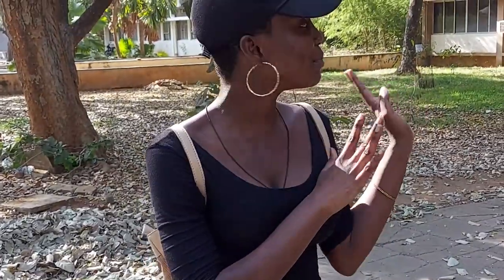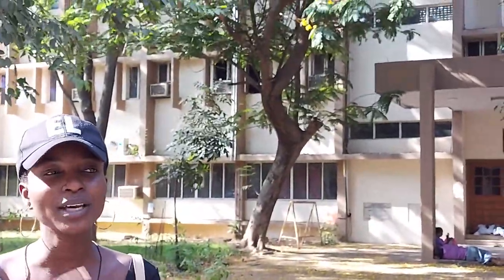CAMPUS TOUR: COLLEGE OF ENGINEERING; CEG ANNA UNIVERSITY, CHENNIA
Hey loves,

I had a beautiful time creating this video, a tour of the prestigious Anna University; CEG Campus. For Foreign students and Indians looking to come to study here; well take a look at what the campus holds.

I hope you have a wonderful time watching this video.

Have a lovely day, stay FABULOUS ...